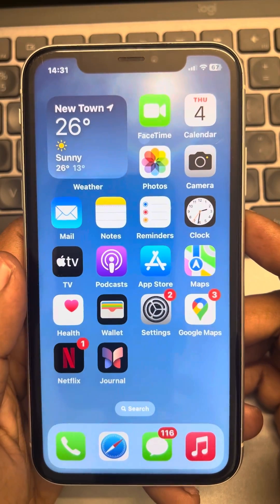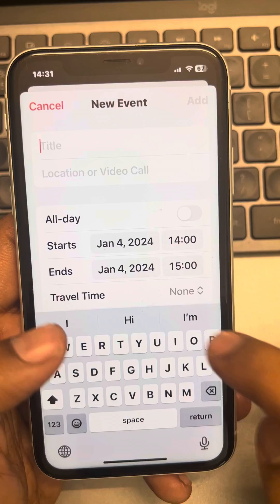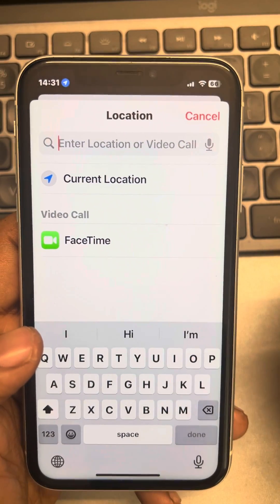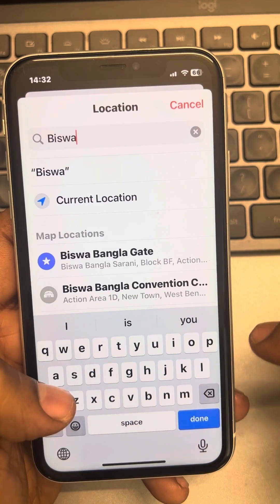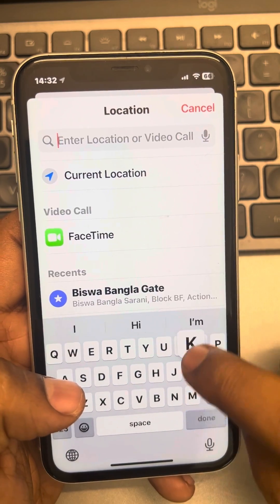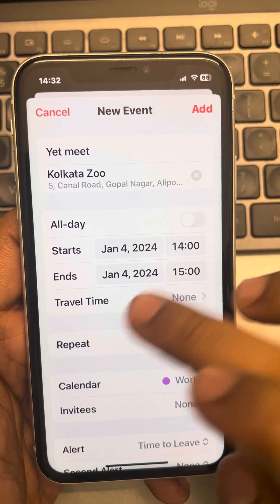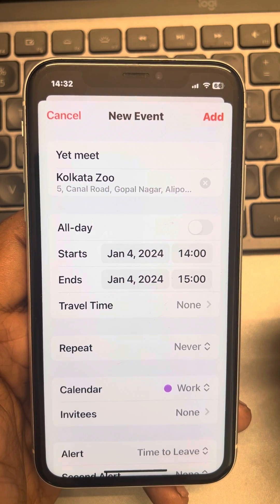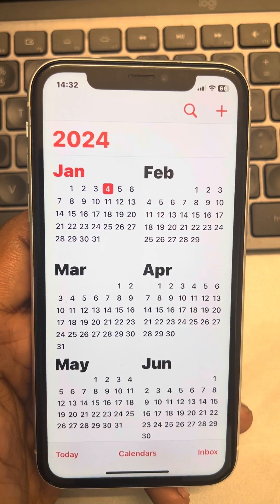How to add location to calendar events on iPhone